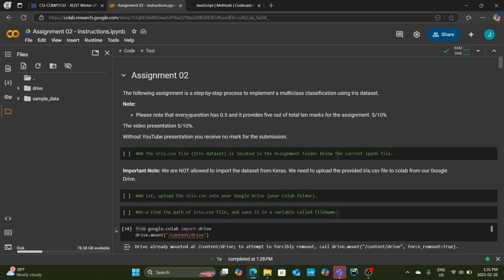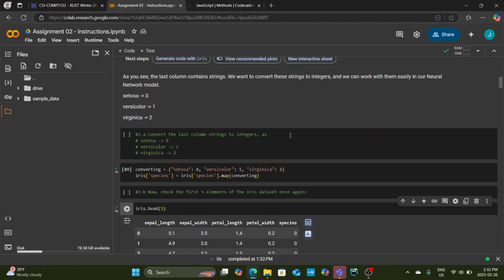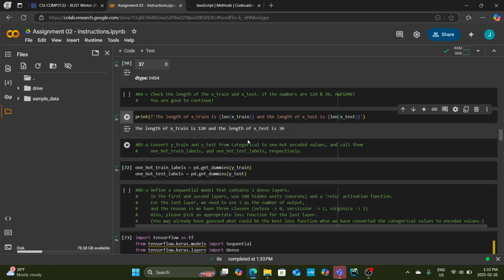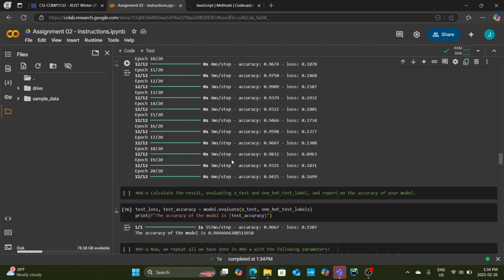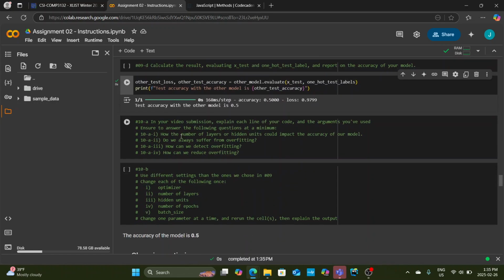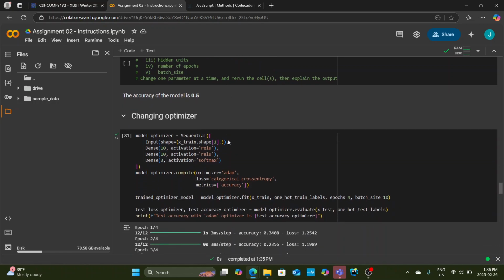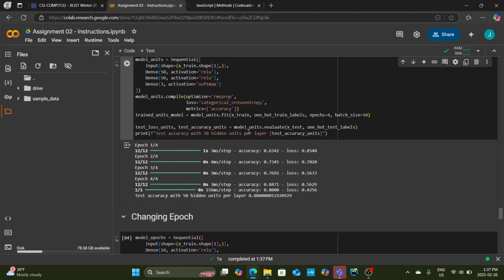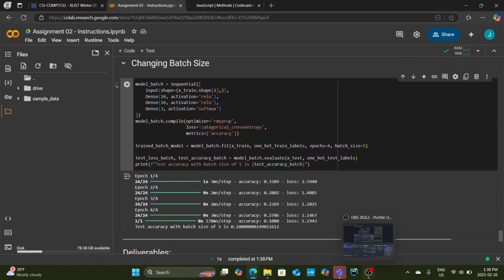2025 02 26 13 31 24 Copy